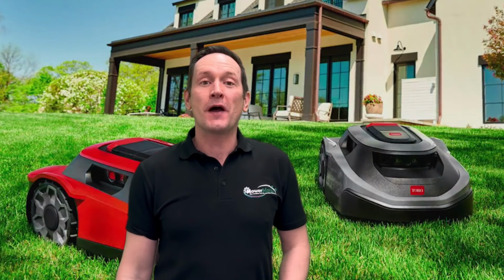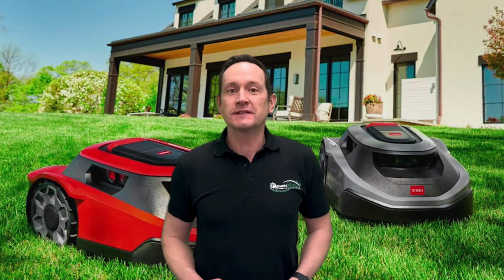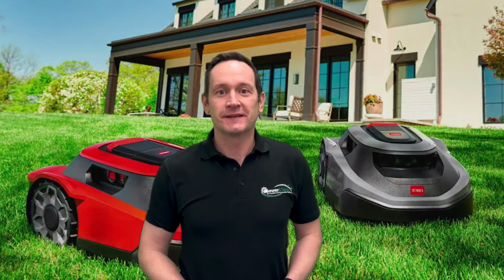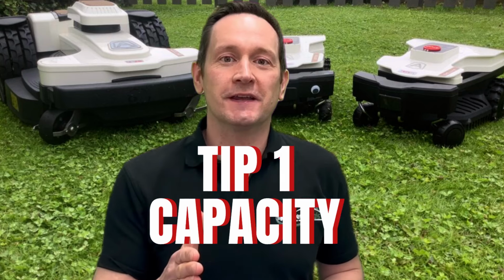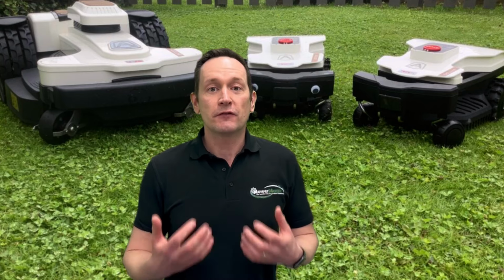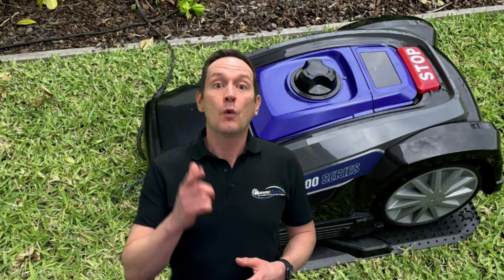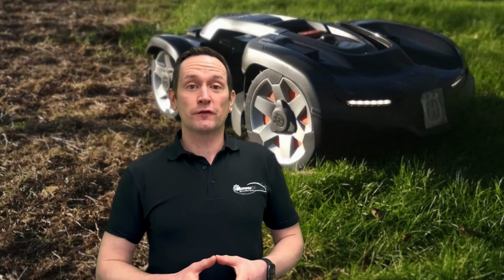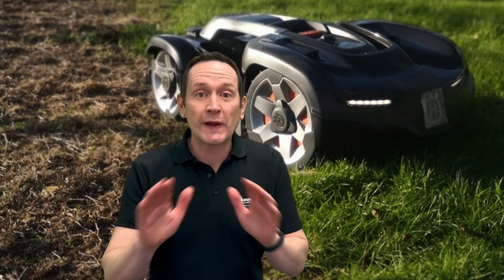Top Tips for buying a Robot Mower - Honda? Husqvarna? Kress? Ambrogio?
Here's my 5 Top Tips for buying a Robotic Lawnmower, Help and advice for making the right choice. Whether you choose Husqvarna, Honda, Robomow, Ambrogio or whatever - I tell you the pitfalls to look out for.

Intro: 0:00
Capacity: 0:10
After Sales Support: 0:45
Spare Parts: 1:35
Local Dealers: 2:05
Buy Cheap Buy Twice: 2:43
Outro: 3:26